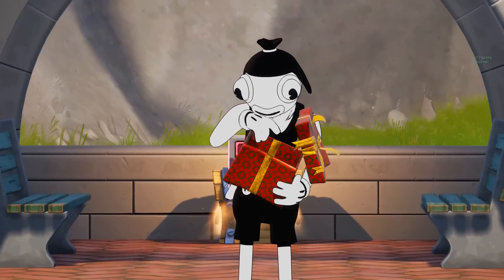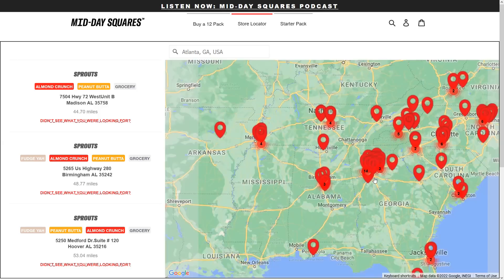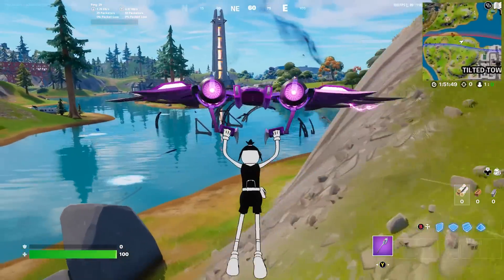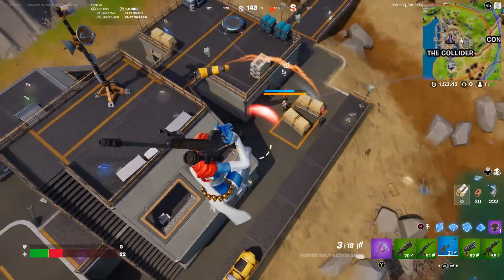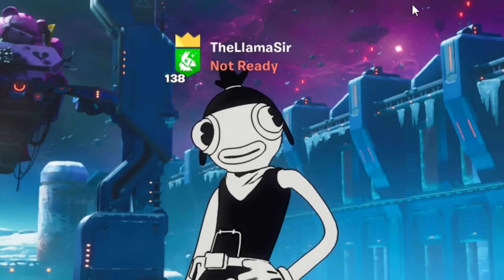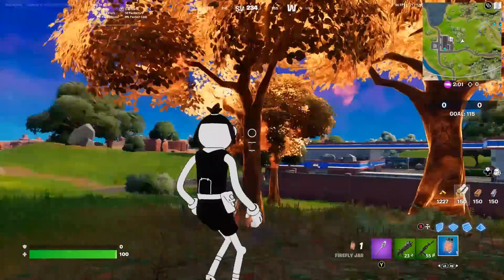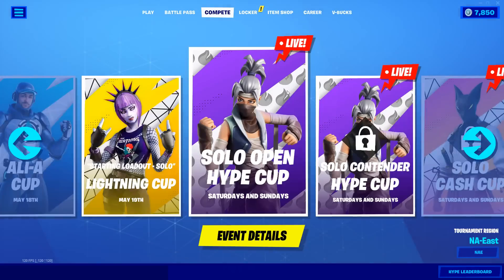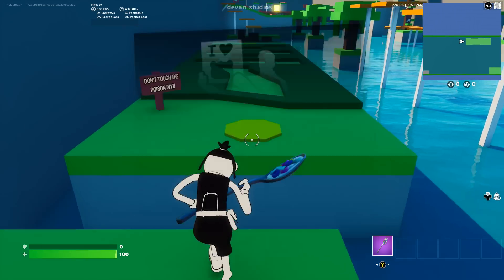Unlock NEW EMOTE Before Season 3 of Fortnite!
to find a location near you.

Unlock NEW EMOTE Before Season 3 of Fortnite! With new skins and glitches. Today we discuss the new unlockable items and challenges in the NEW UPDATE of Fortnite Battle Royale for PS4, Xbox One, PC, and Nintendo Switch in 2022. We also cover the Volcanic Assassin pack and tektonic komplex skin. There's also new pickaxes and backblings to get before the battle pass releases.